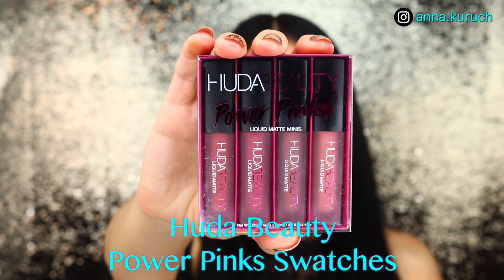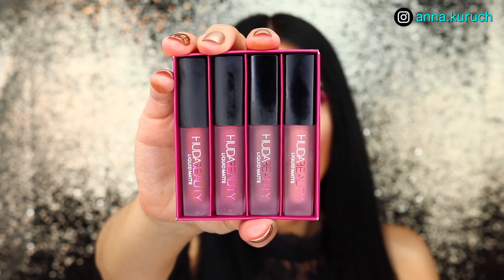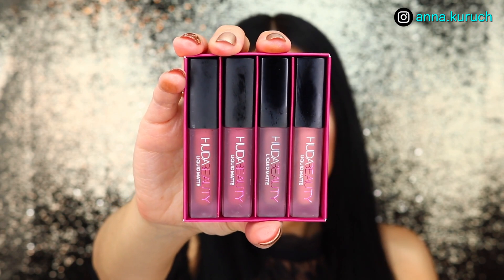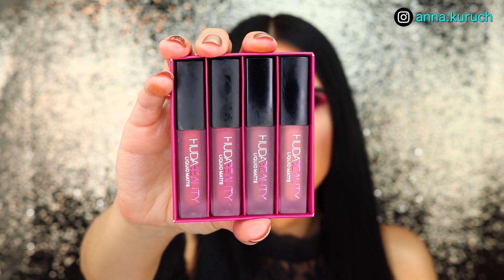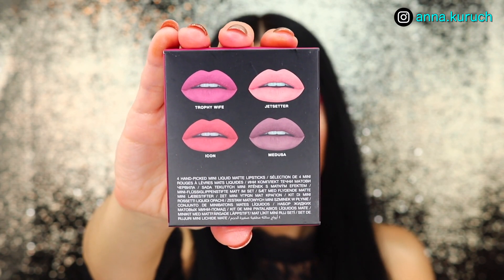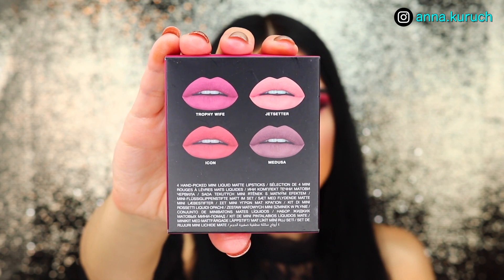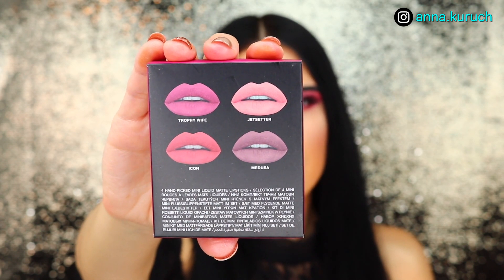HUDA BEAUTY POWER PINKS SWATCHES: Medusa, Jetsetter, Icon, Trophy Wife | Review + Demo | Anna Kuruch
Huda Beauty Power Pinks Swatches as promised! Lip Swatches of Huda Beauty liquid matte lipsticks in shades Medusa, Jetsetter, Icon, Trophy Wife.

Let me know what shade of Huda Beauty Power Pinks did you like more: Medusa, Jetsetter, Icon or Trophy Wife?

Shades shown:
Medusa - a dusty mauve
Jetsetter - a rosy pink sorbet
Icon - a classy peachy pink
Trophy Wife - rose wood